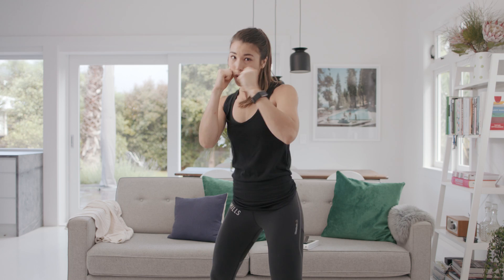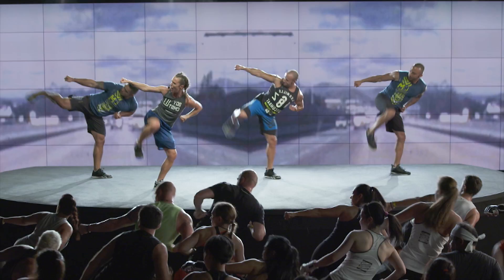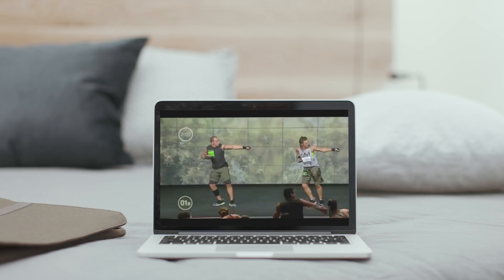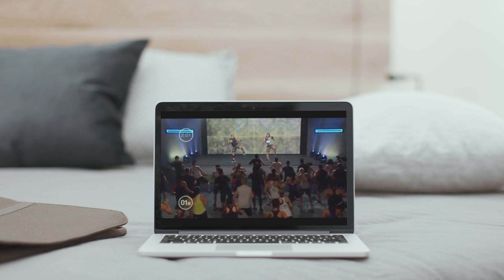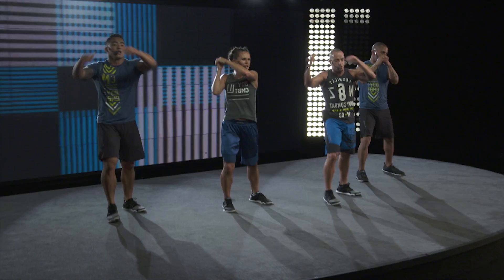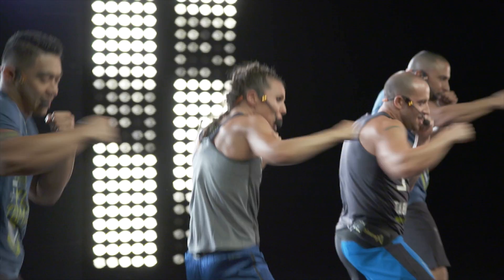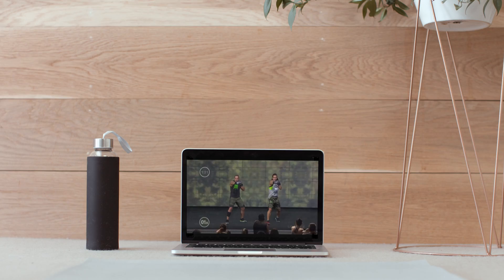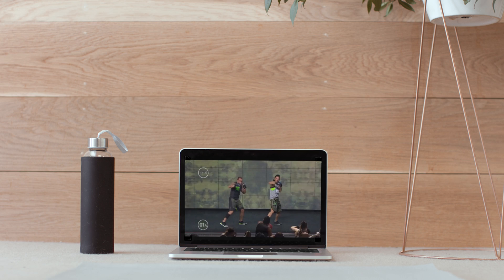LES MILLS ON DEMAND | BODYCOMBAT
In a BODYCOMBAT workout, you’ll punch and kick your way to fitness. This high-energy martial-arts inspired workout is totally non-contact and there are no complex moves to master. The instructors on LES MILLS™ On Demand will challenge you to up the intensity and motivate you to make the most of every repetition. You’ll release stress, have a blast and feel like a champ. BODYCOMBAT On Demand is available as either a 55 or 30-minute workout.

The world’s best music, best moves, and best instructors. We bring it all together to create life-changing fitness experiences, powered by science. Work out at a gym near you or whenever, wherever with LES MILLS On Demand